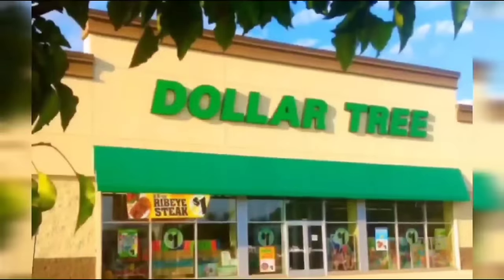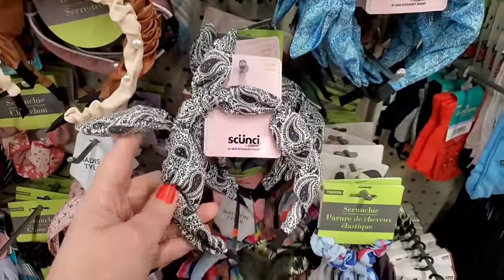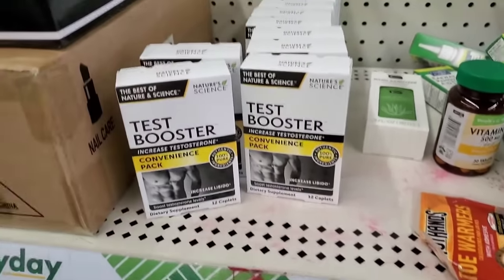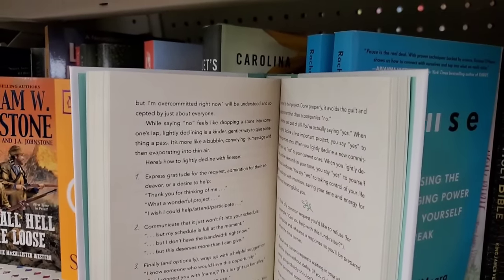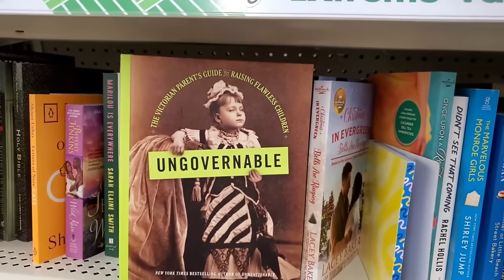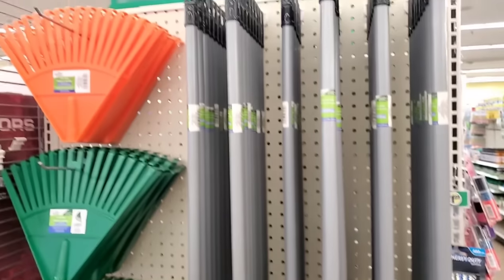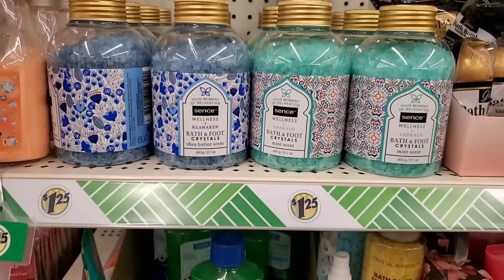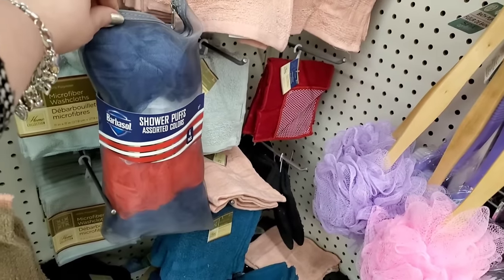🛑 Dollar Tree Dupes to Hunt for in April 2024 | Pandora DIY Jewelry & More!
Welcome to my Dollar Tree shop with me video for April 2024! In this video, I'll be exploring Dollar Tree to hunt for amazing Pandora dupes and so much more. Join me as I uncover hidden gems and fantastic deals that you won't want to miss.
As we browse through the aisles, I'll be showcasing incredible $1.25 Pandora dupes that are perfect for DIY jewelry projects. Get ready to discover affordable accessories that look just like the real thing!
Make sure to add tags and hashtags like DollarTreeFinds PandoraDupes DIYJewelry to help others find this exciting content.
Let's dive into the Dollar Tree treasure hunt together and unleash our creativity with amazing finds!
Dollar Tree Dupes to Hunt for in April 2024 | Pandora DIY Jewelry & More | Shop With Me
Welcome to my Dollar Tree shop with me video for April 2024! Join me as I explore the aisles and discover amazing $1.25 Pandora dupes and so much more. From DIY jewelry to home decor, we'll uncover hidden gems together.
Title: Dollar Tree Dupes to Hunt for in April 2024 | Pandora DIY Jewelry & More!

Description:
Welcome to my Dollar Tree shop with me video where I explore amazing finds like $1.25 Pandora dupes and so much more! Join me as I hunt for incredible deals and unique items that you won't believe are only $1 at Dollar Tree. From crafting supplies to household essentials, there's something for everyone in this budget-friendly treasure hunt!

Let's dive into the world of Dollar Tree dupes and affordable DIY jewelry together!